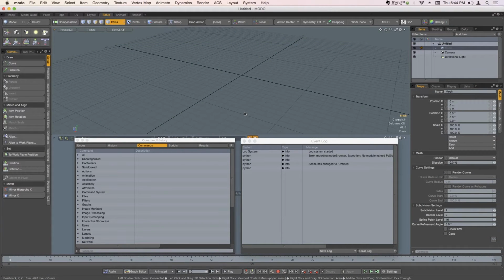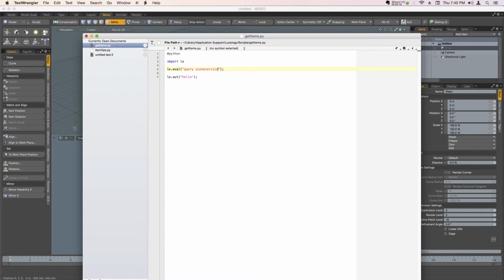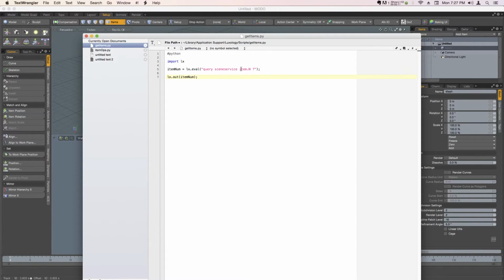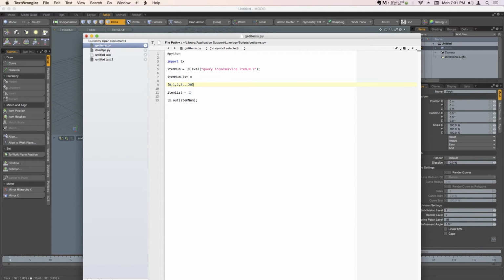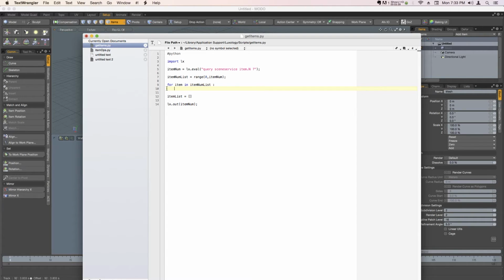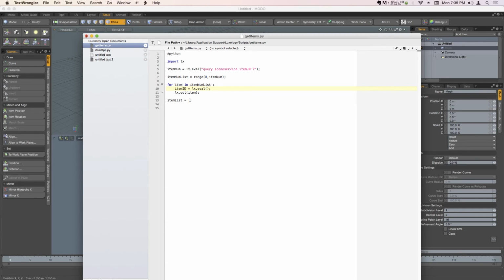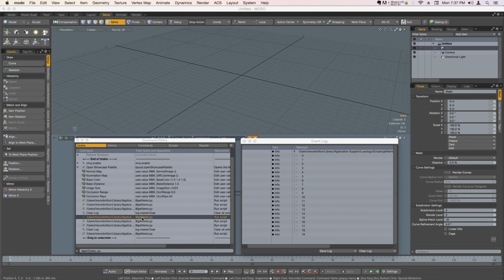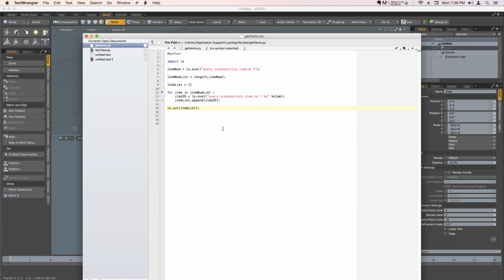Crash Course Intro to Scripting in Modo pt. 2 - Getting an Item List from Modo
The second part in the Crashcourse Intro to Scripting in Modo. This lesson covers the lx.out command, making a python array (or list), making a loop in python, and querying information from Modo with a script.